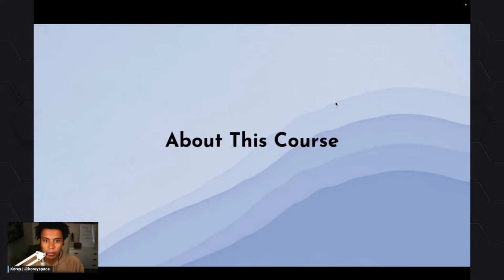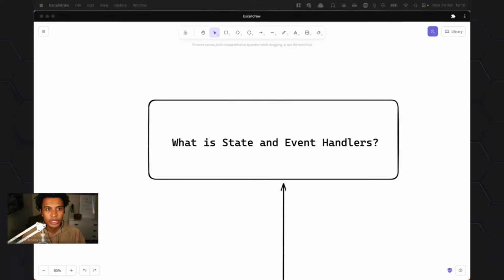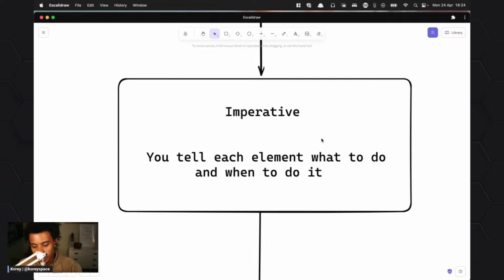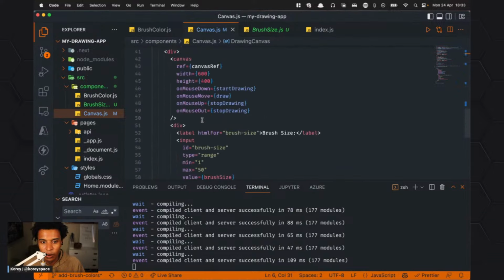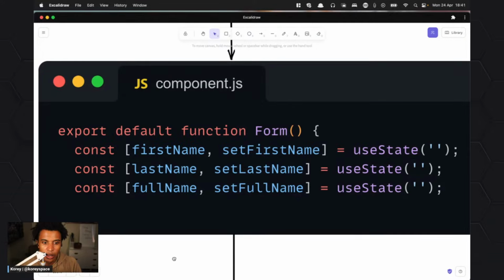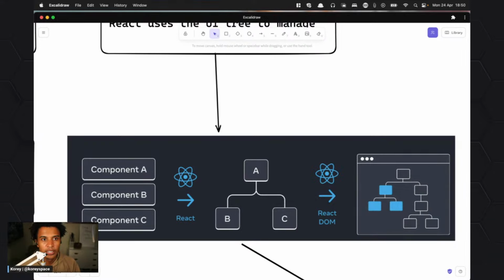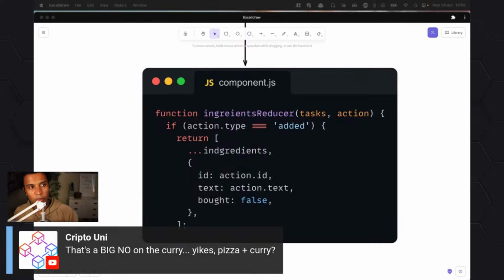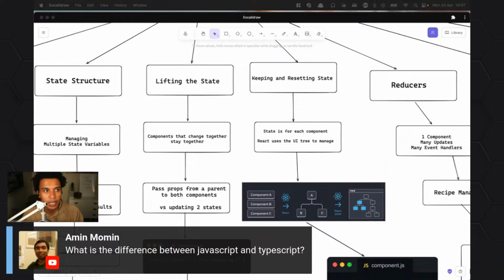Web Development for Beginners – Understanding React State and Events – Week 7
Web Development for Beginners is an 8-Week interactive course where you will learn how to build your first web application using JavaScript + React. At the end of the 8 weeks, you will have the skills to start building web applications!

**This course is designed to be followed along with in week-by-week order but feel free to jump in at any time!**

In this week we will continue learning React by looking at State and Events in React. This will help us respond to how users are using our applications. This is important when we want to make our applications interactive and changing.

- Beginners looking to learn and build web applications.

1.  What is State in React

2.  What are Events in React

3.  How we can manage state and events in our applications

- [React state and events] "React state and events")

[eventID:18842]